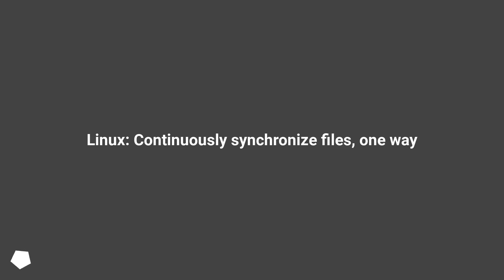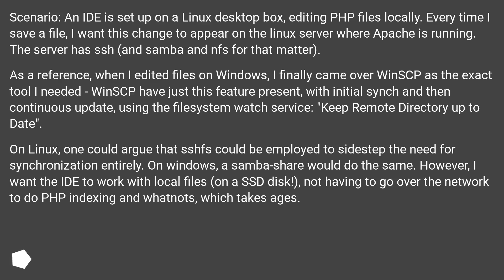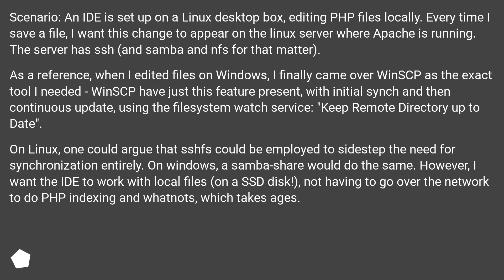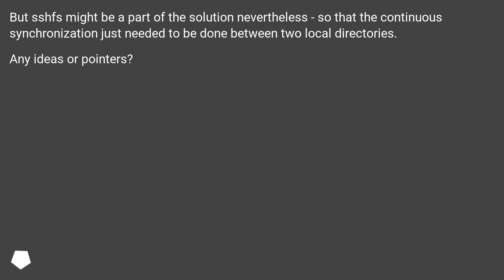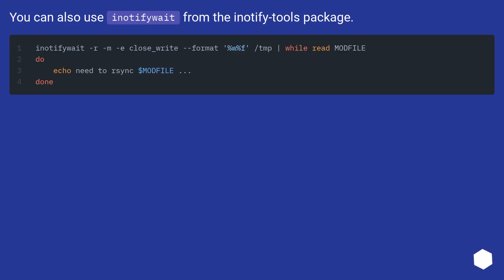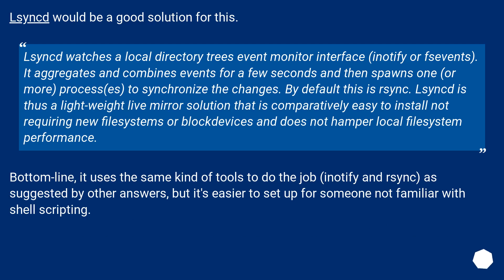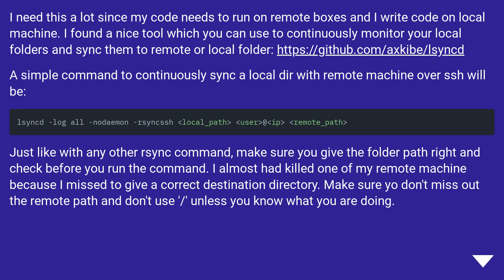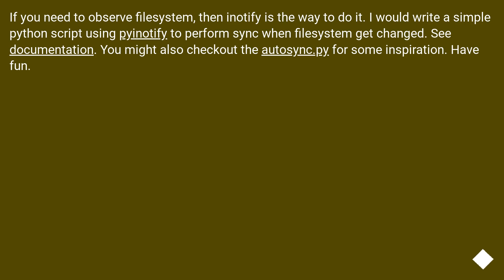Linux: Continuously synchronize files, one way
Chapters
00:00 Question
01:27 Accepted answer (Score 65)
01:43 Answer 2 (Score 41)
02:32 Answer 3 (Score 34)
03:27 Answer 4 (Score 2)
03:56 Thank you